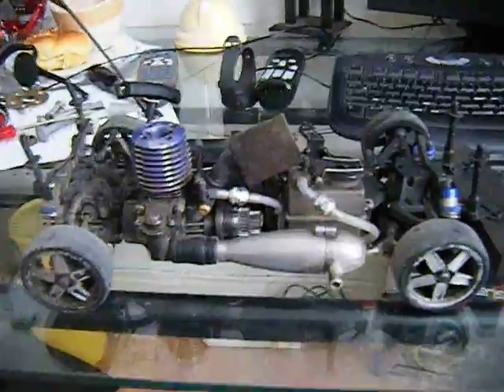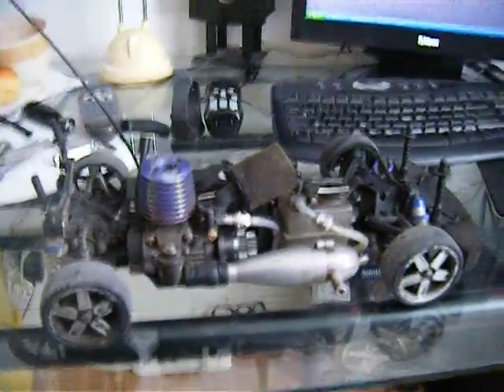a little "walk around" of my FW-05T PLUS gas rc nitro.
well she is an fw-05T plus with a gxr 15 nitro engin, tuned pipe, upgraded head, full road suspension, extended pull start. have added the foam wheels after my slicks were just too slick for fast takes offs. has a two speed automatic transmission, 4 wheel drive, 2channle radio system. great starter vehicle,